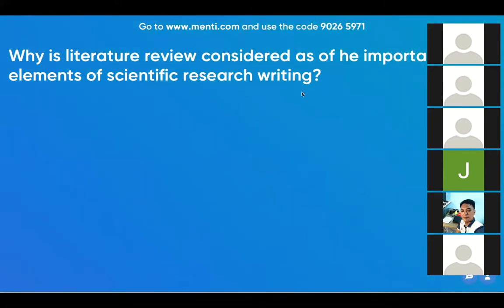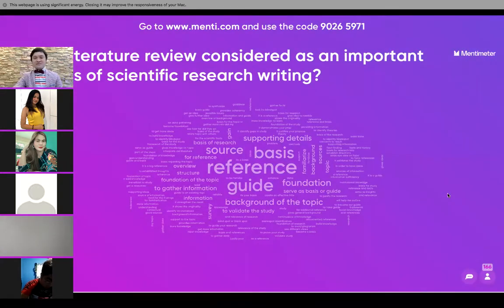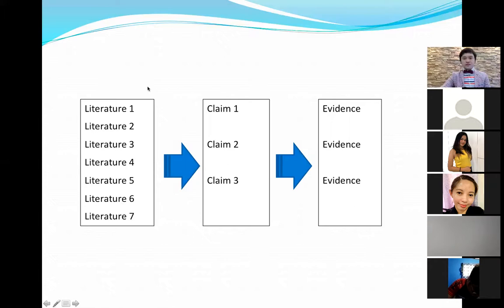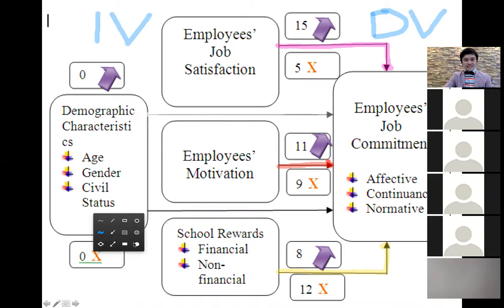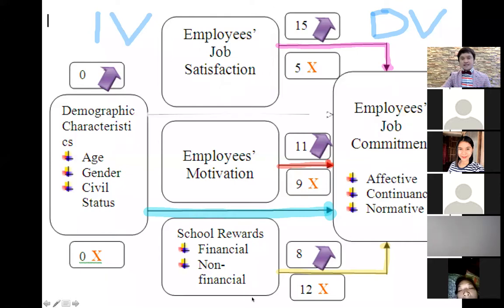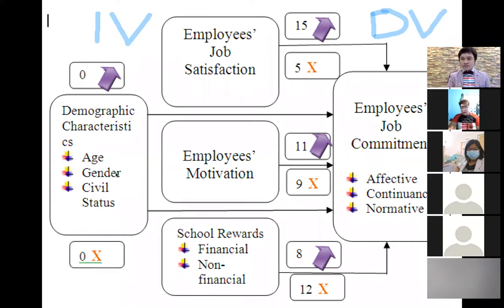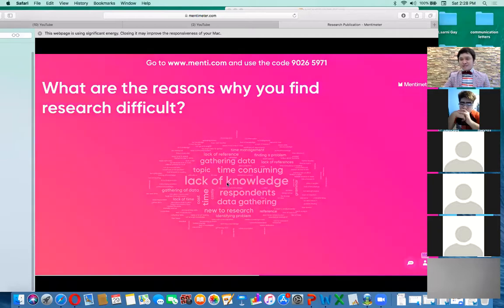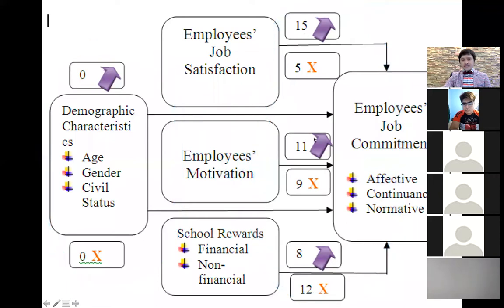importance of literature review